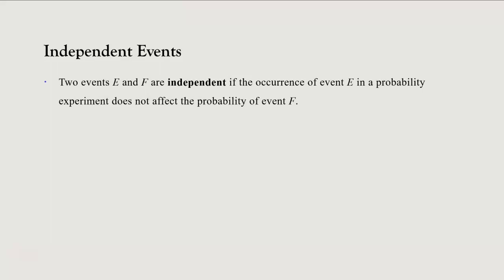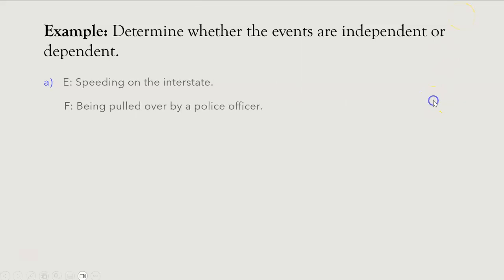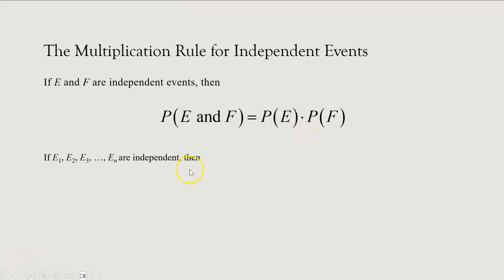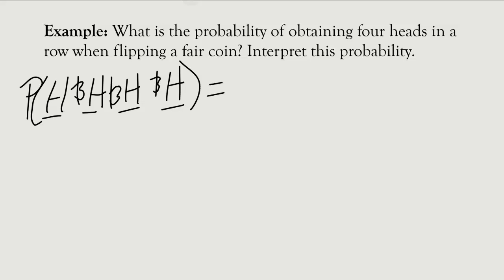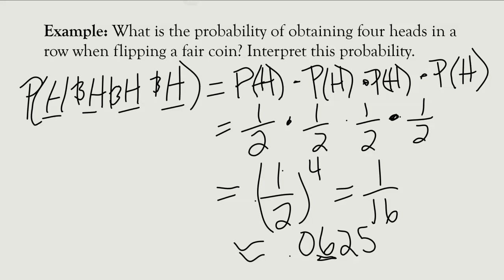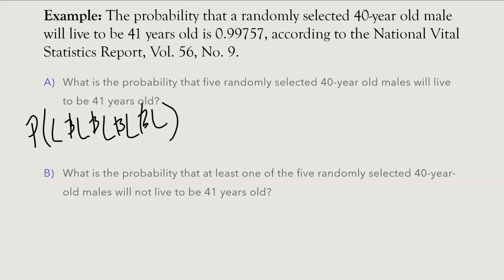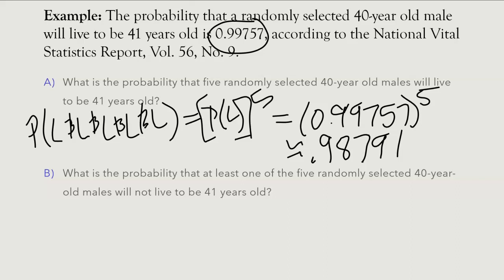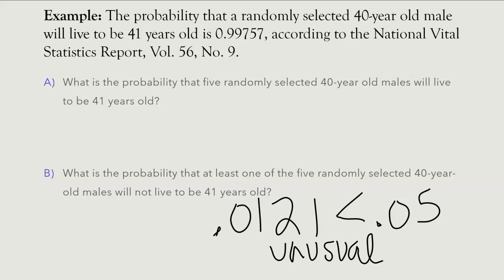The Multiplication Rule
Learn how and when to use the multiplication rule in probability. The multiplication rule is used for "and" probabilities.